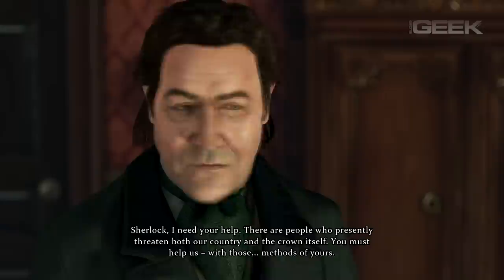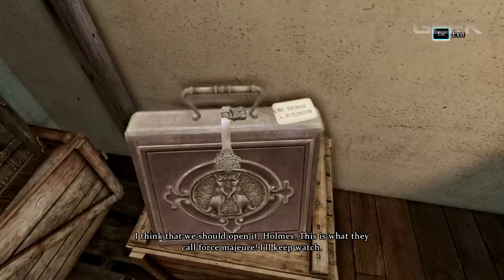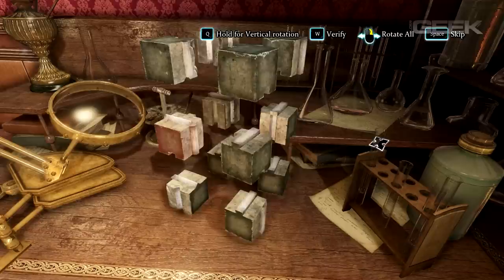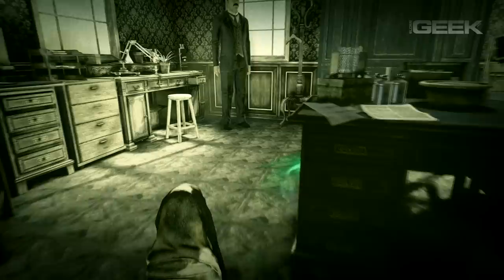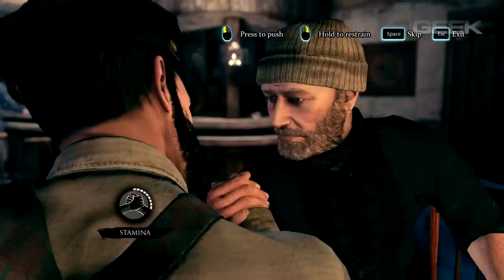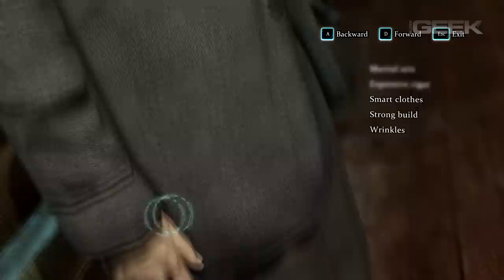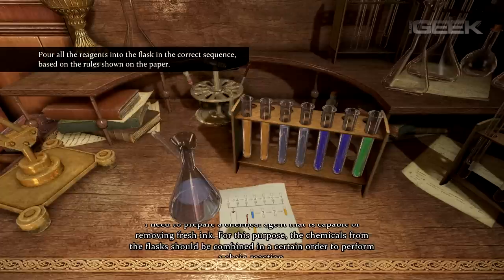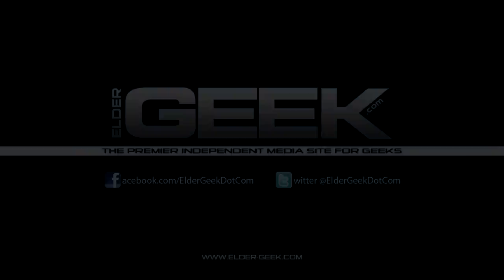Sherlock Holmes: Crimes & Punishments Video Review